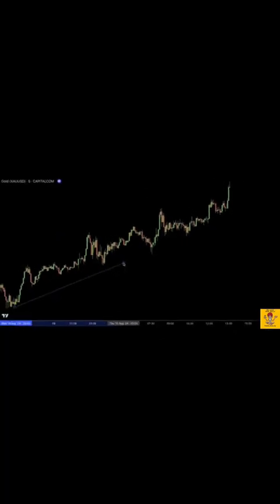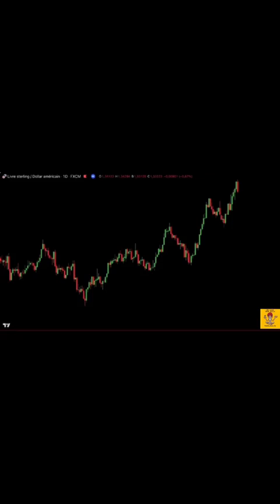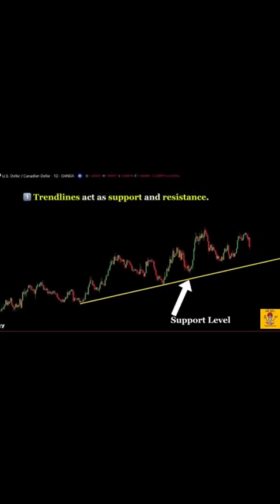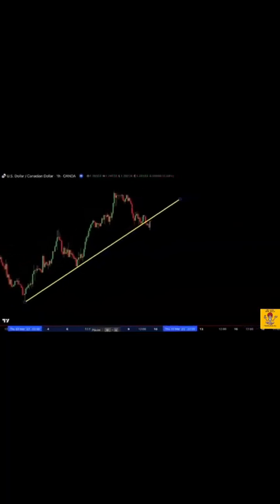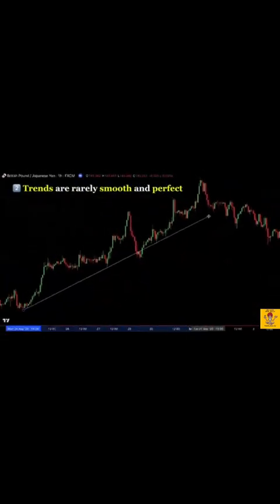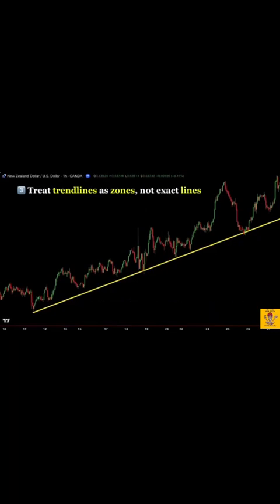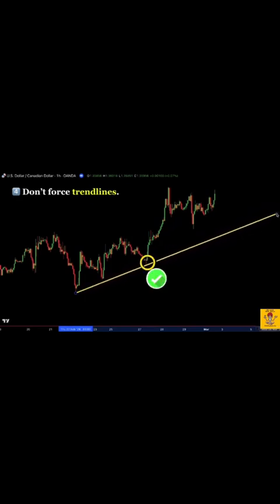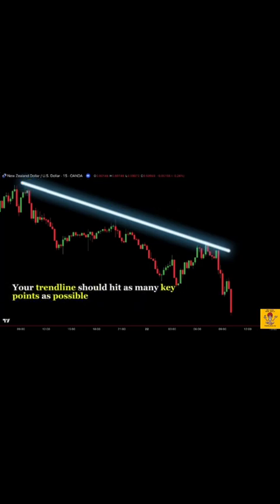May 18, 2025